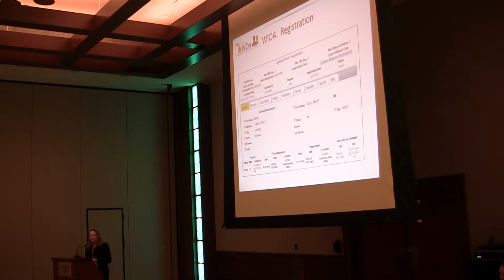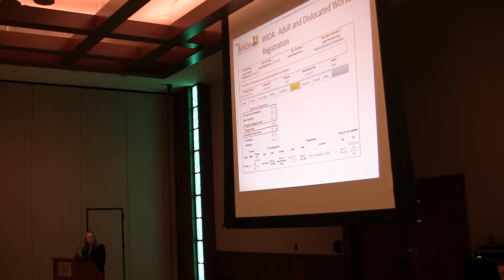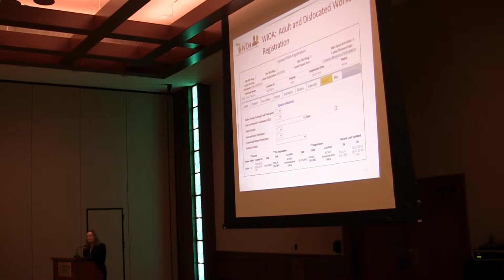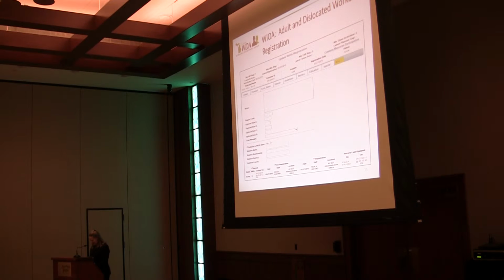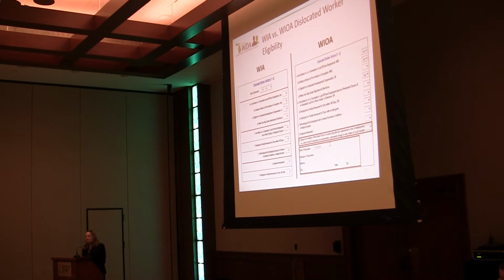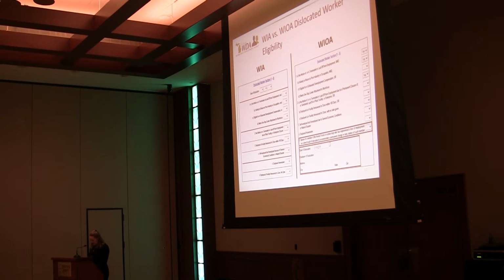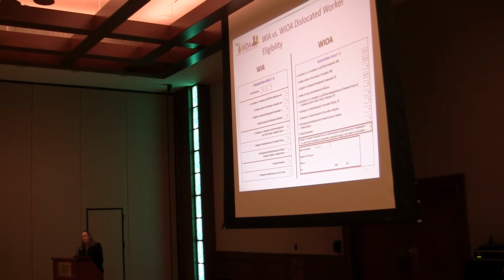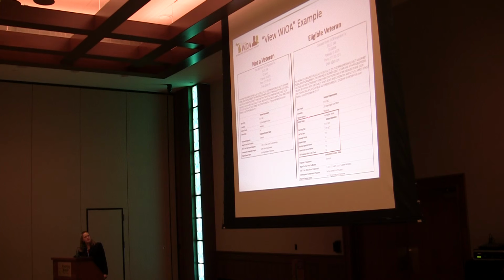3 / 11 - OSMIS Recorded Session